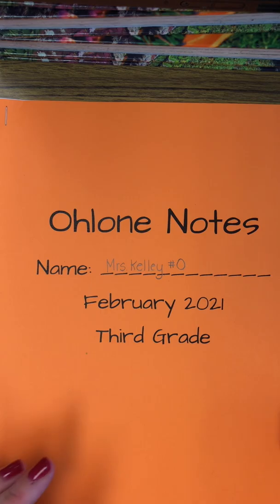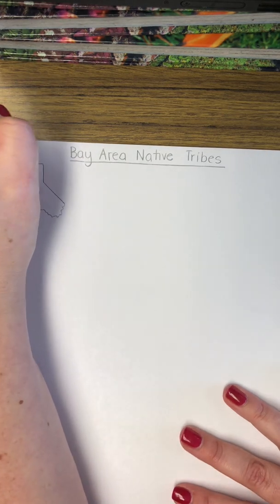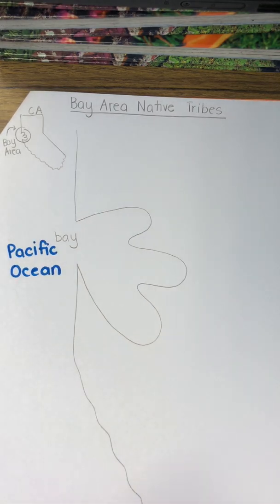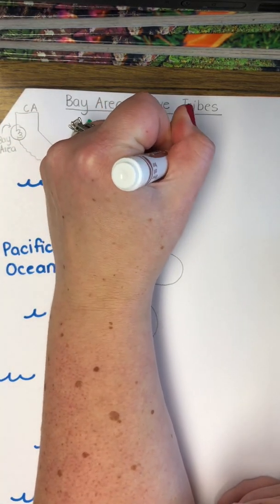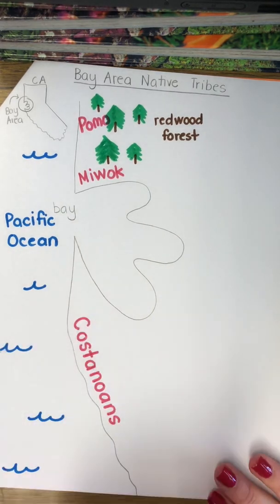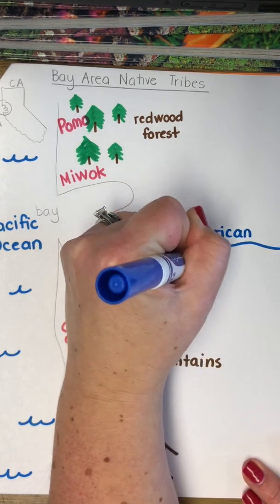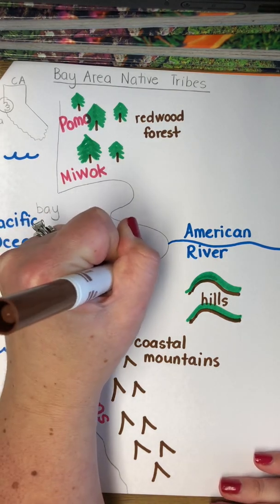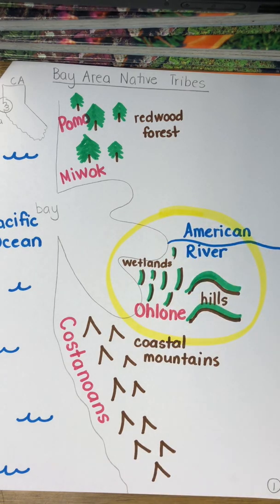Bay Area Tribes Map Drawing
Let’s add the map to your Ohlone Notes on page 1!